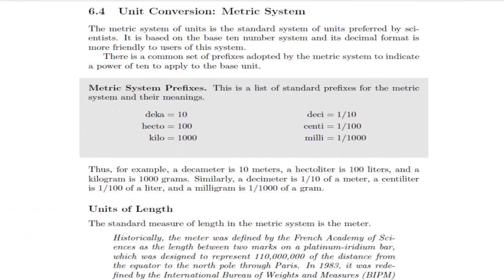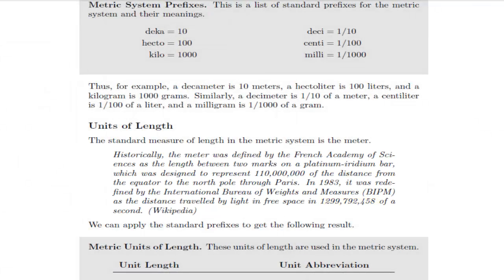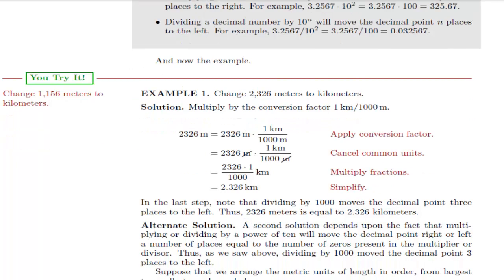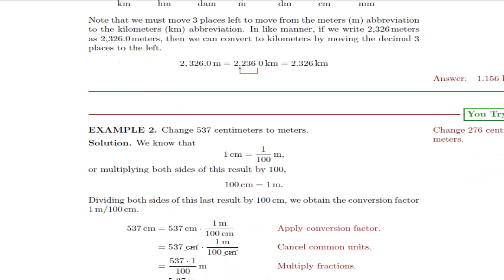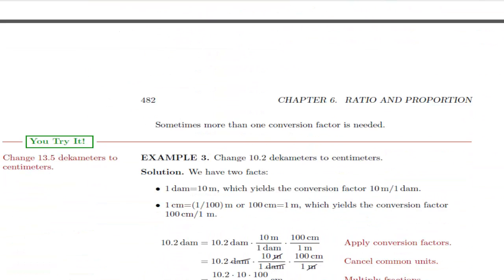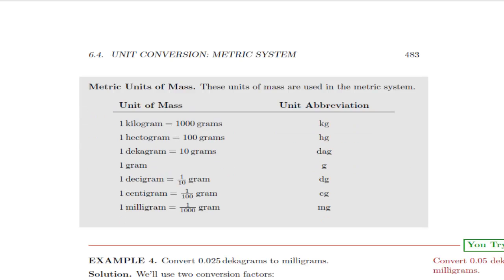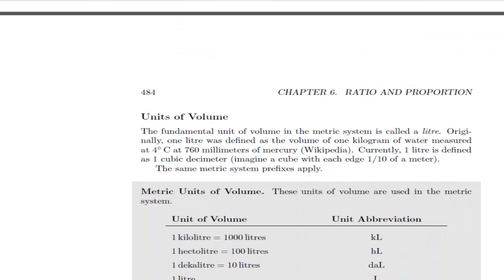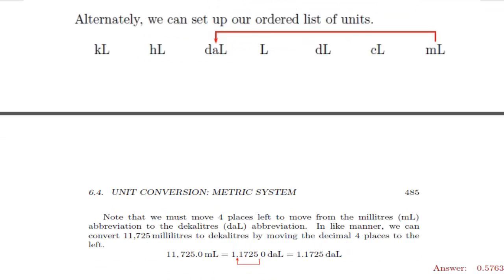Prealgebra Textbook Section 6.4 Lesson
How to convert units of measurements in the Metric System